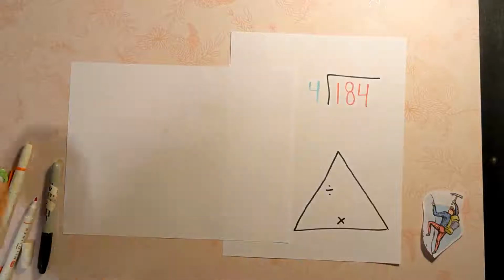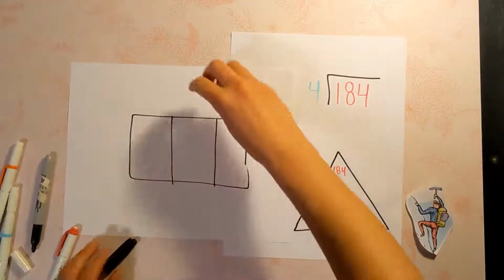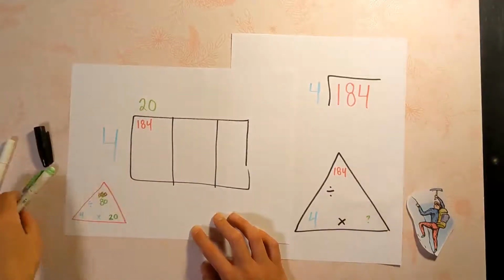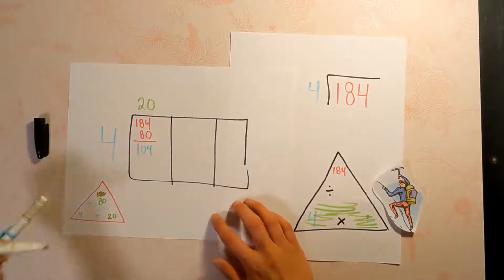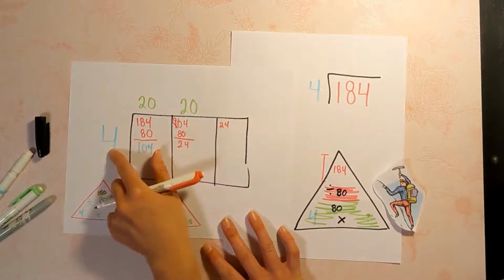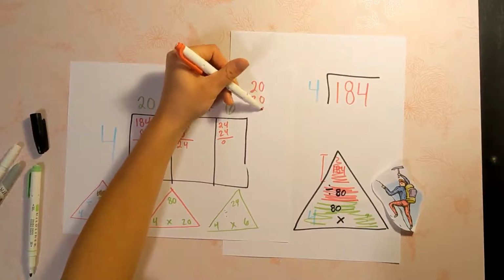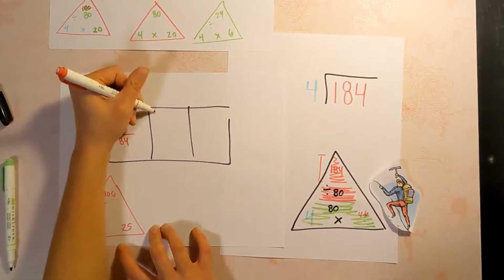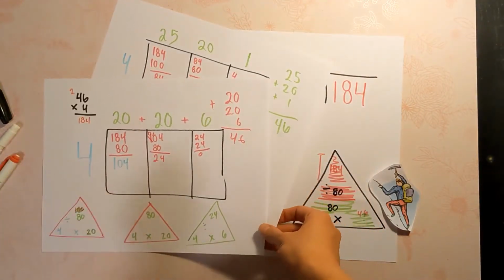Long Division Area Model 184/4